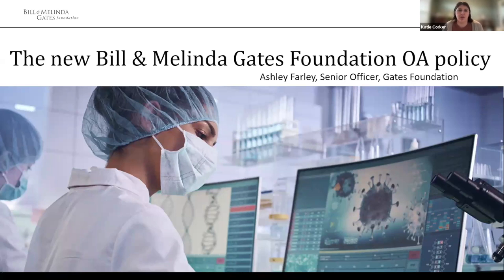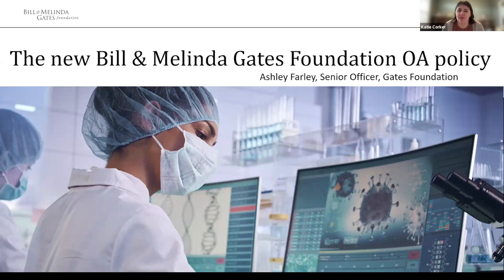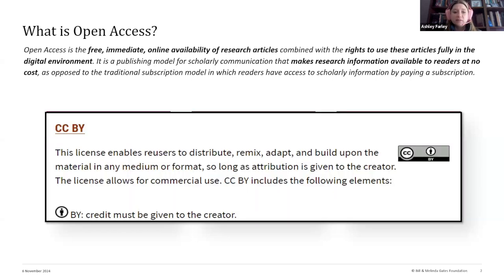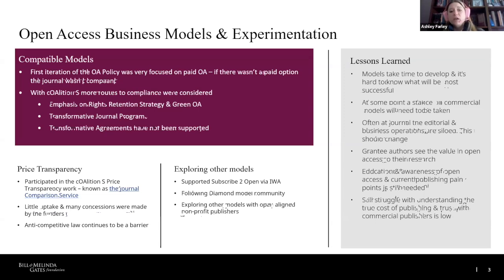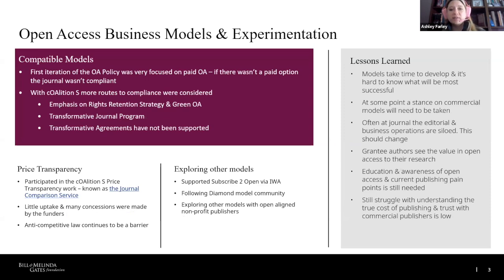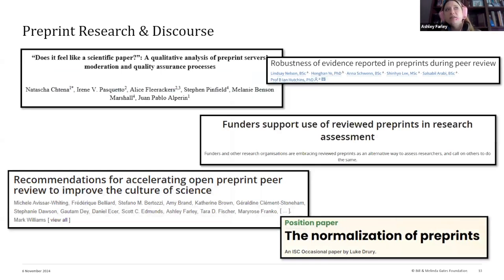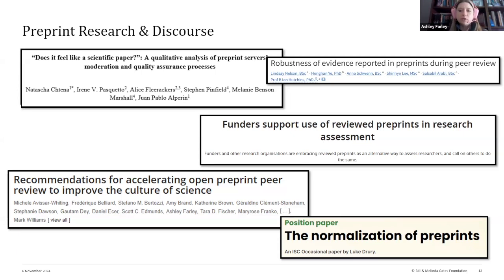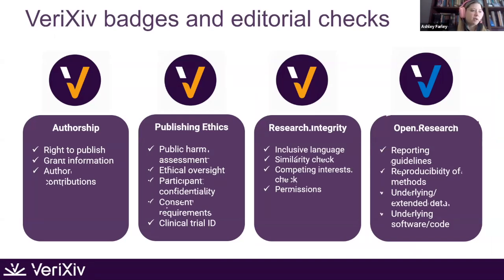The new Bill & Melinda Gates Foundation OA policy; a Q&A with Ashley Farley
In January 2025 the new Bill & Melinda Gates Foundation open access policy will go into effect. This policy mandates preprints for all grantees, encourages preprint peer review and removes funding for APC's. Join us as we host Ashley Farley for a Q&A on the new policy.

Timestamps:
Intro - 00:00:00
Introduction to the Foundation - 00:01:00
What is open access - 00:01:25
Policy milestones for the Foundation - 00:02:00
Problems with peer review - 00:11:55
Future vision - 00:14:01
The new OA policy - 00:14:27
Preprints & the new OA policy - 00:15:36
Preprint developments - 00:17:15
Investing in infrastructure - 00:18:06
Gates Open Research - 00:20:00
veriXiv - 00:20:21
Q&A - 00:22:55
veriXiv checks - 00:23:58
Will data availability be mandated? - 00:26:35
Why change policy against APCs? - 00:29:02
PLOS alternative business model - 00:30:45
Role of different stakeholders - 00:32:05
Will veriXiv be included in pubmed? - 00:34:15
Any reporting guidelines for the preprints? - 00:37:01
Connection between Gates Open Research and veriXiv - 00:39:00
Responsibility of Gates in the rewards and recognition space? - 00:40:45
How can institutions better align to support these changes? - 00:44:20
Preservation and longevity for preprints in veriXiv - 00:46:04
If you could change one thing about research culture and incentives what would it be? - 00:48:10
What should "curate" be? - 00:49:28